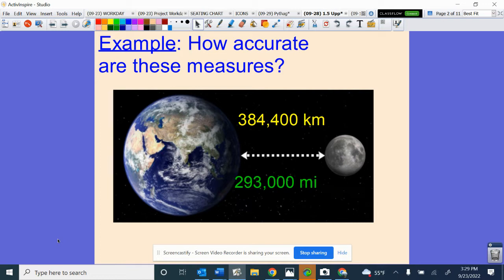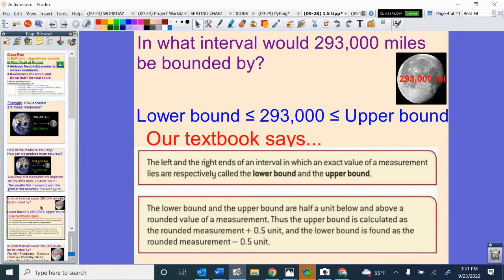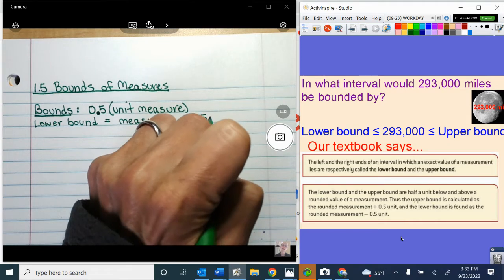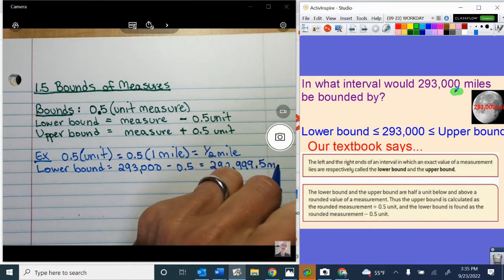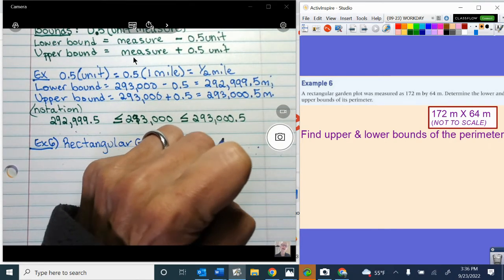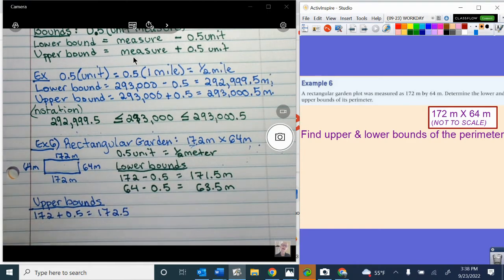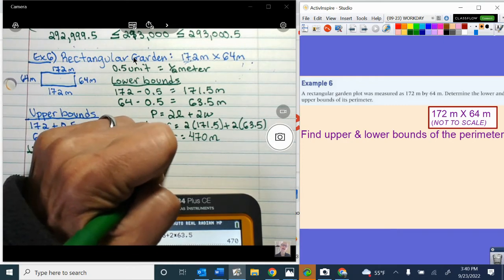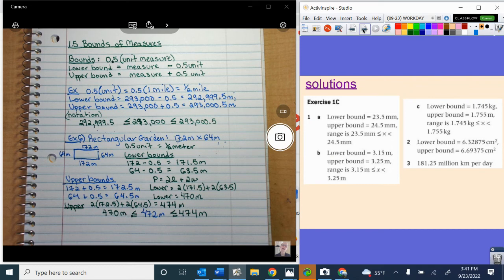1.5 Upper and Lower Bounds